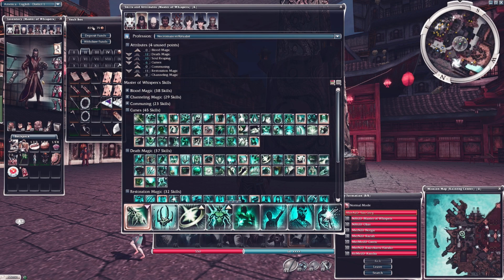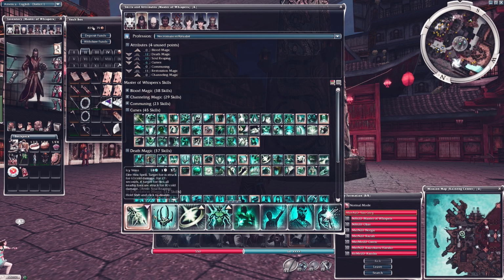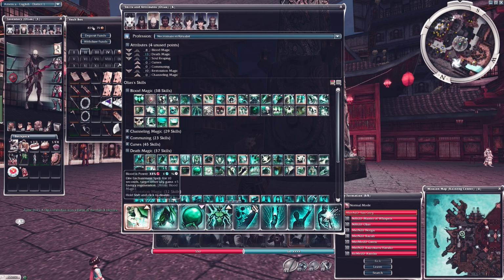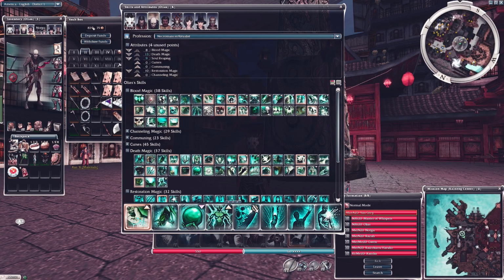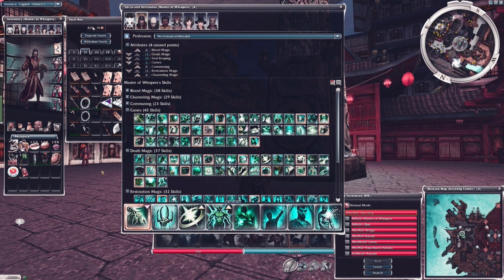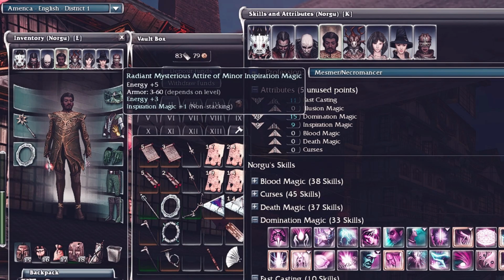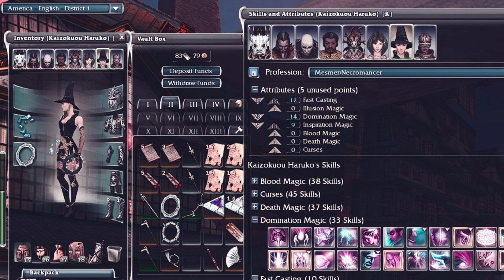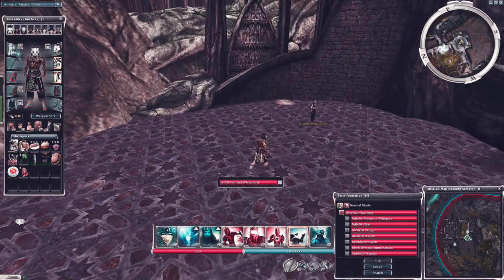Guild Wars 2020 Hero Gear Guide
A few people left comments on the last video and PMed me in game wanting to know what gear I used on my heroes and their template codes. Well, here's half of that. Again, the reason why I'm not posting template codes is I want you to make these yourself. If you're coming back to the game, I want you to make these yourself, maybe learn better what the skills do, and by doing this it might revitalize an aspect of the game you forgot about which is one of my favorite parts of the game, the build crafting.